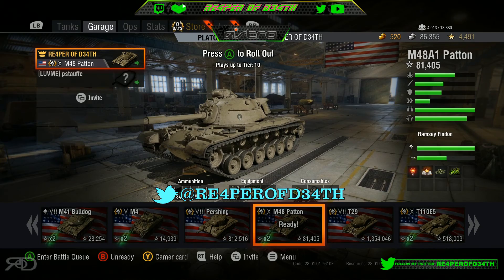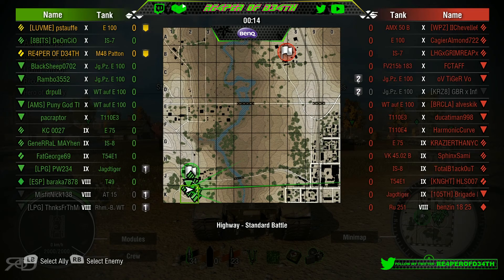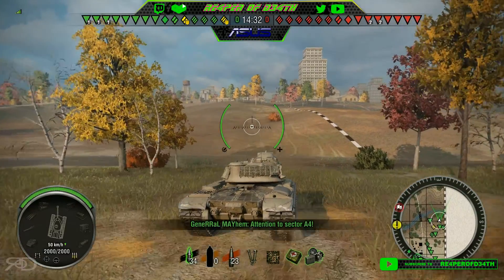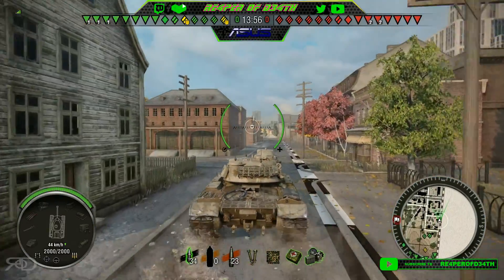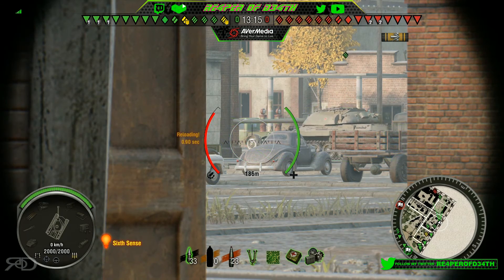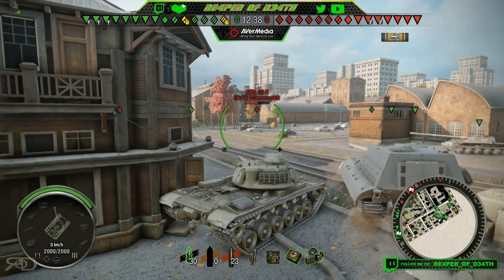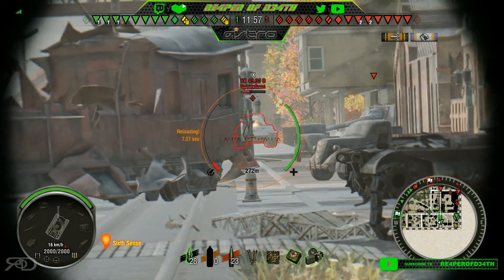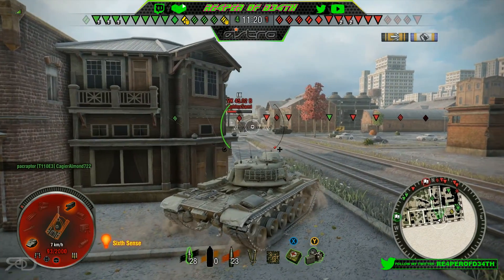World of Tanks (Xbox One): Patton 48 USA